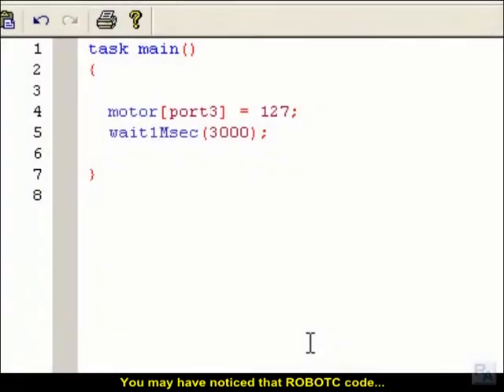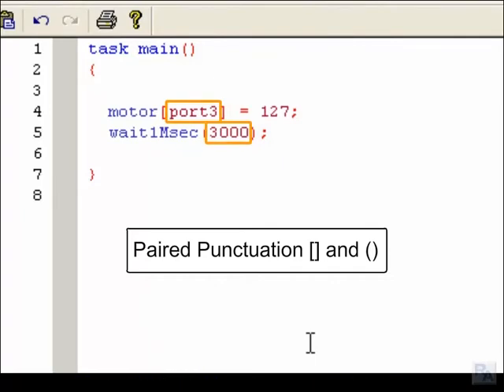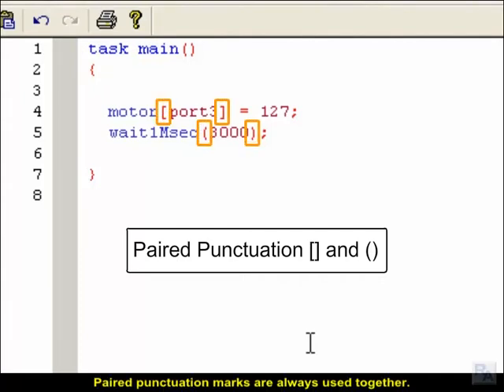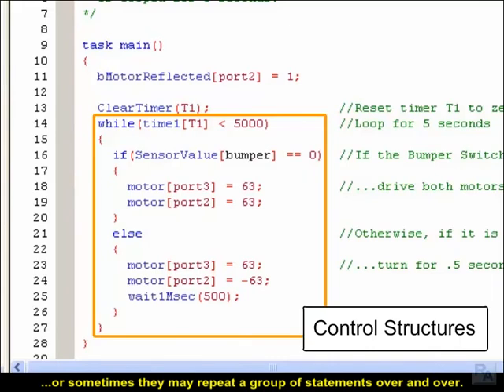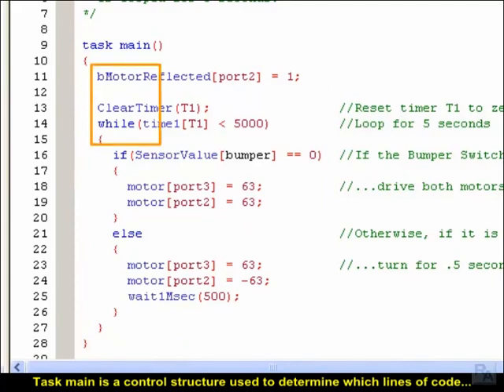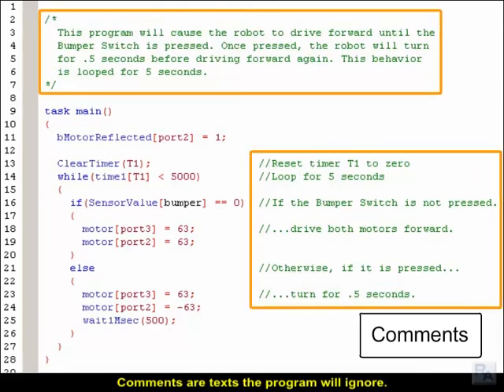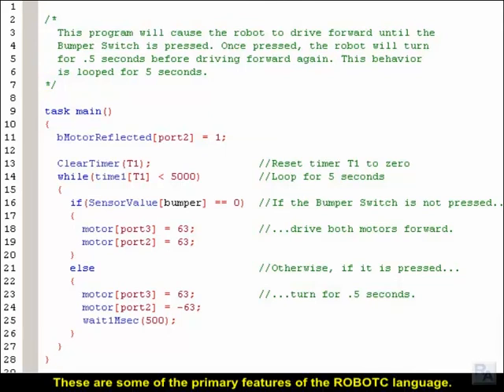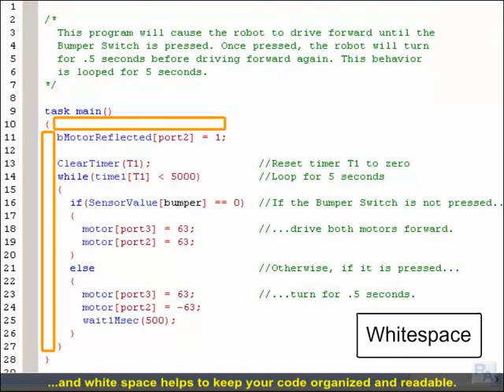RobotC Rules 2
Introduction to Programming video 4, RobotC Rules 2 from Carnegie Mellon Robotics Academy.